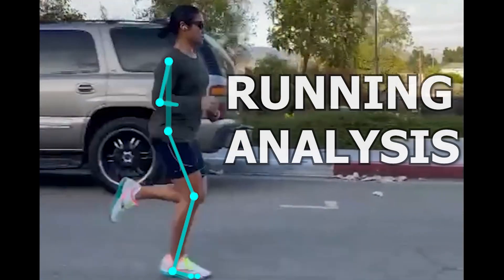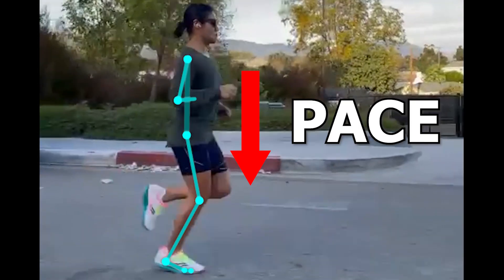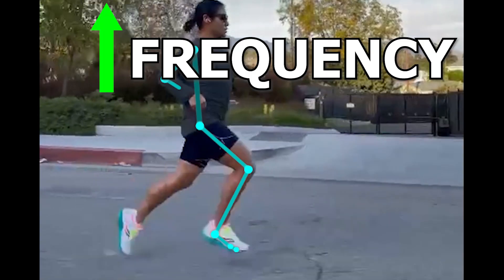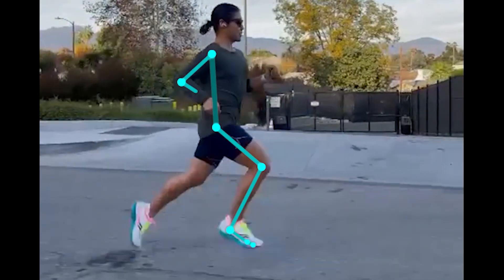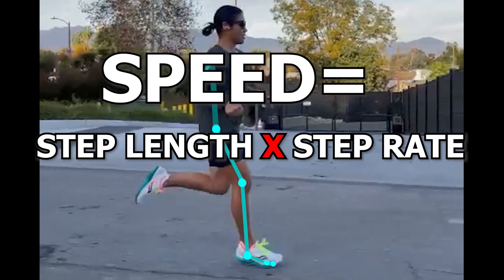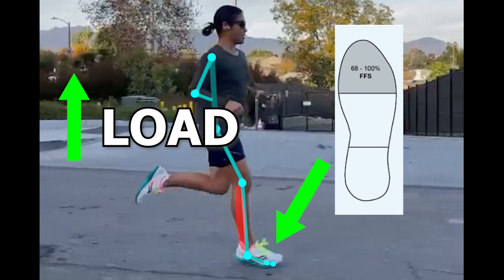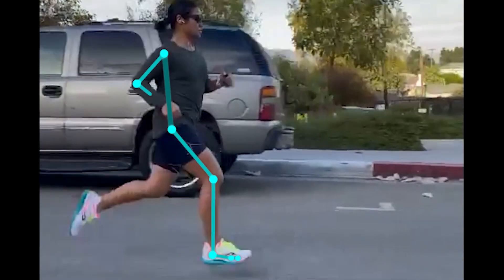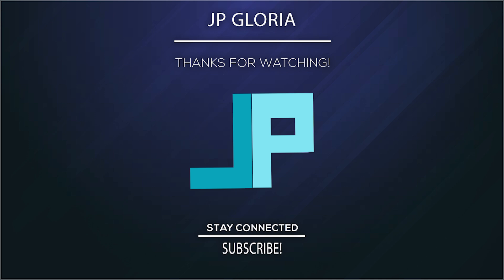Running Tips: Managing heel pain as a runner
I go over simple ways to manage heel pain in this specific runner and why it can be helpful!
Raw footage of runner: @ce.fitness